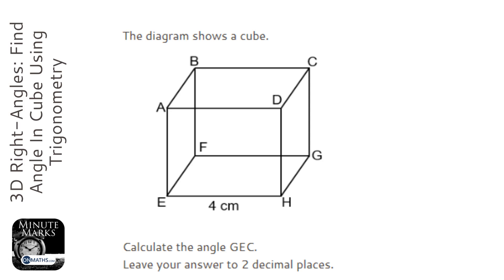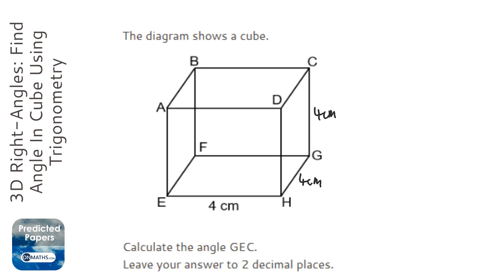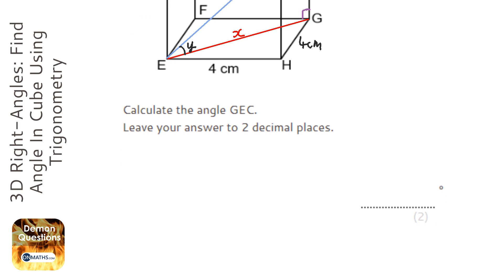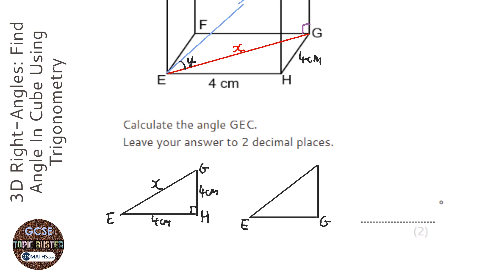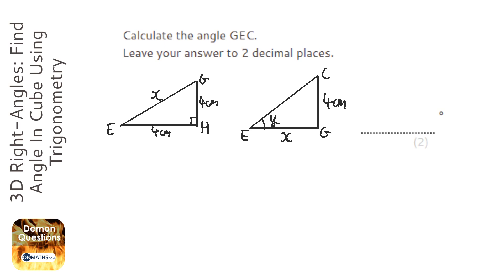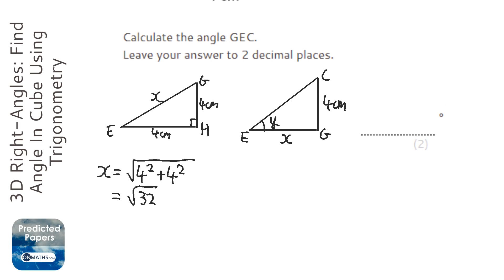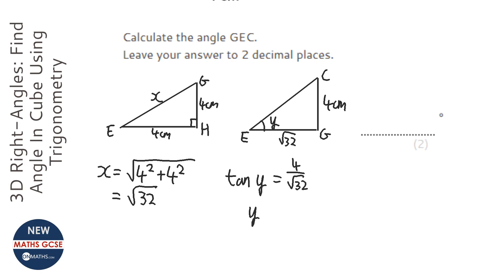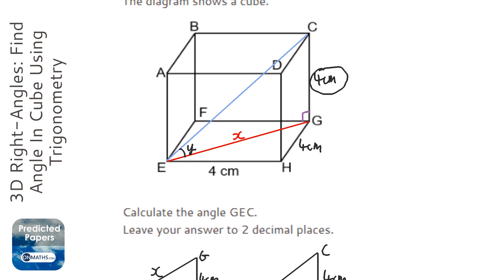3D Right-Angles: Find Angle In Cube Using Trigonometry (Grade 9) - OnMaths GCSE Maths Revision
Topic: 3D Right-Angles: Find Angle In Cube Using Trigonometry